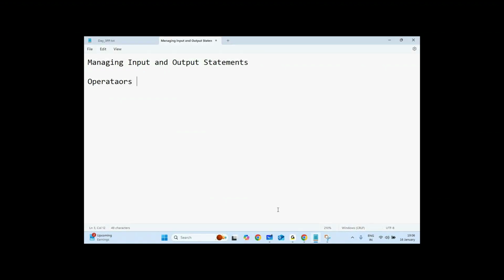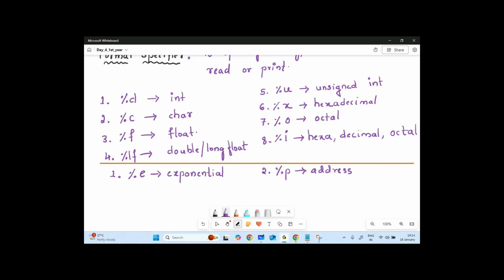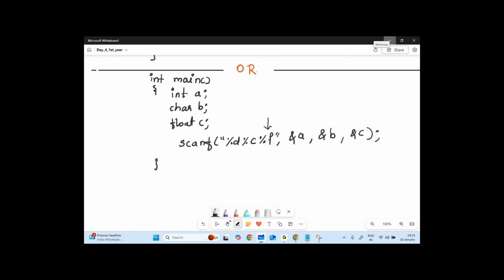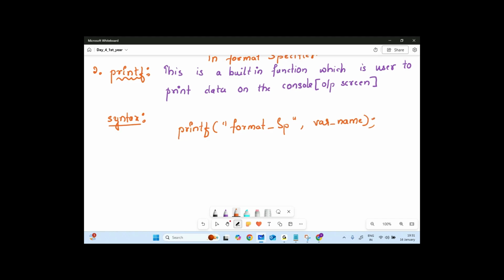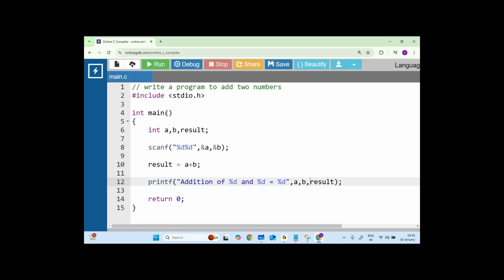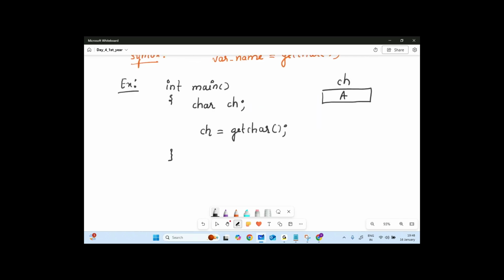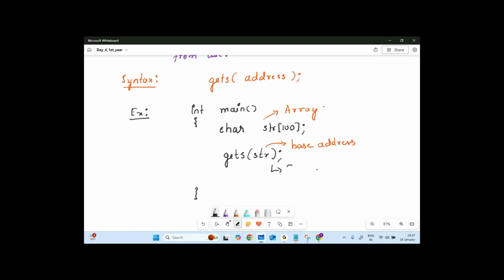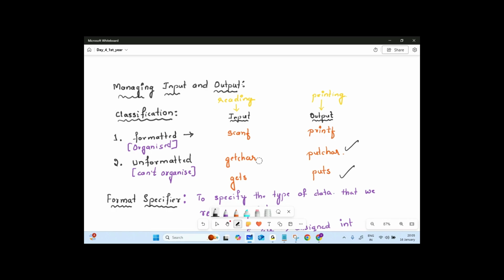Managing Input/Output Statements (printf, scanf)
Understanding Input and Output statements,  coding, programming , c programming, behave like compiler,
In C programming, input and output operations refer to reading data from external sources and writing data to external destinations outside the program. C provides a standard set of functions to handle input from the user and output to the screen or to files. These functions are part of the standard input/output library stdio.h.

In C, there are many functions used for input and output in different situations but the most commonly used functions for Input/Output are scanf() and printf() respectively.